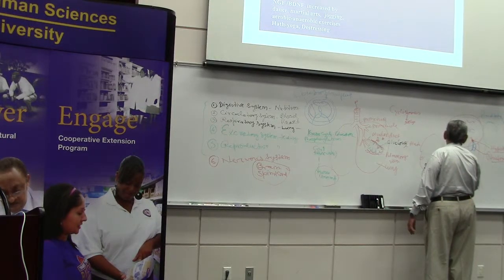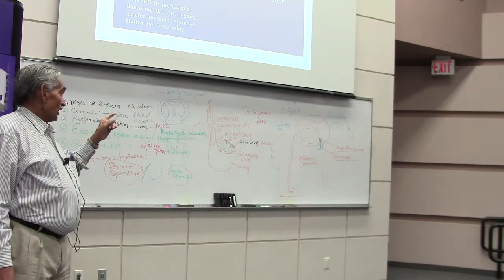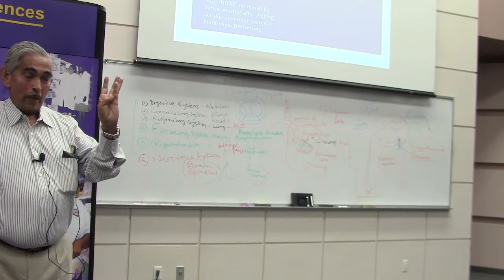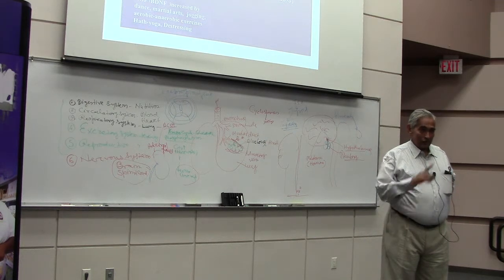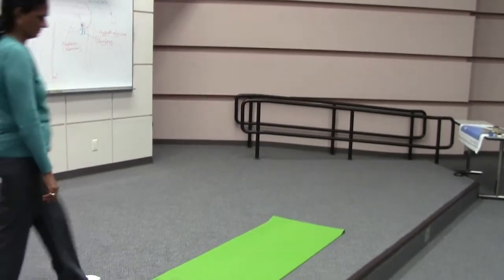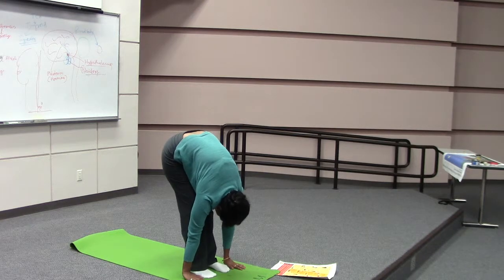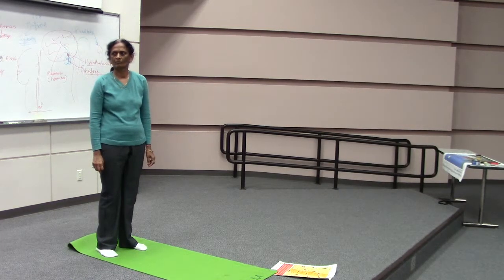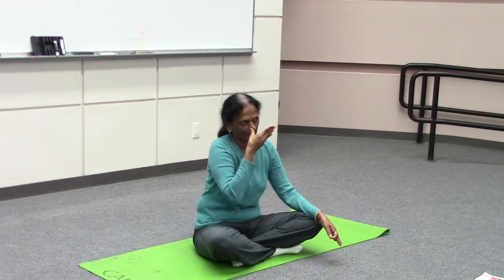PART 2: Aug. 28th, 2013 - Lecture by Prof. Anjani Kumar Srivastava on meditation